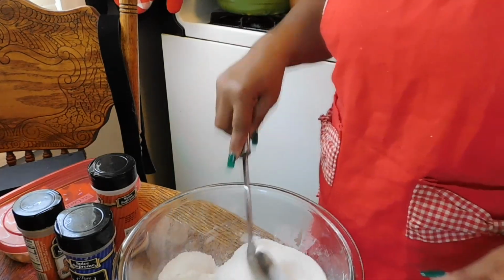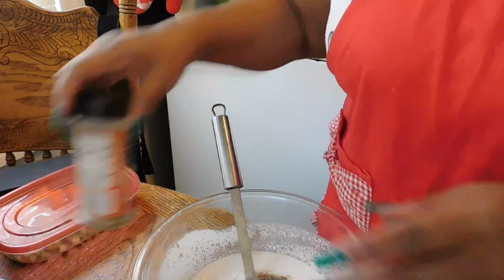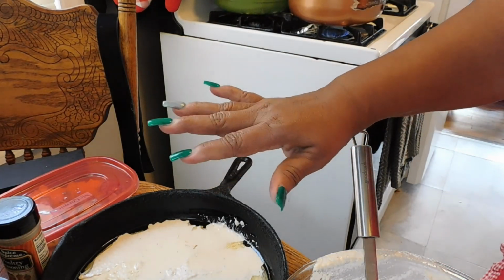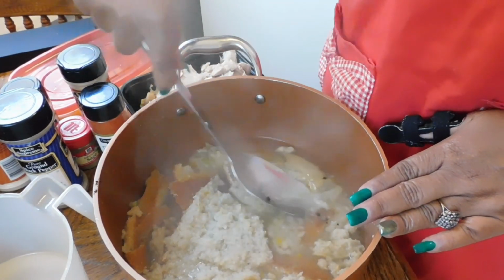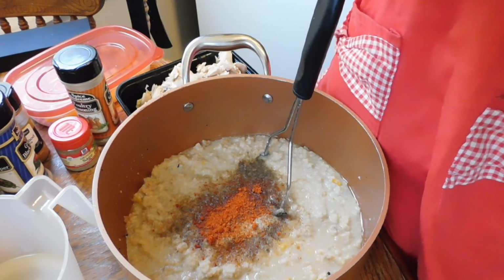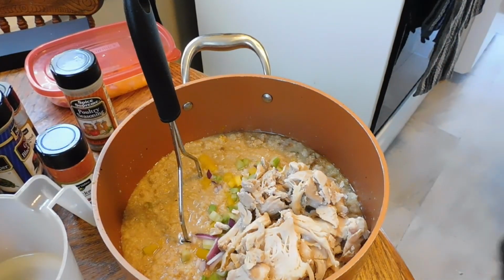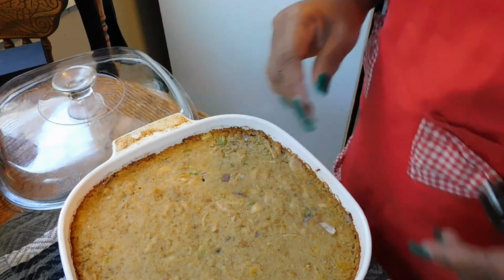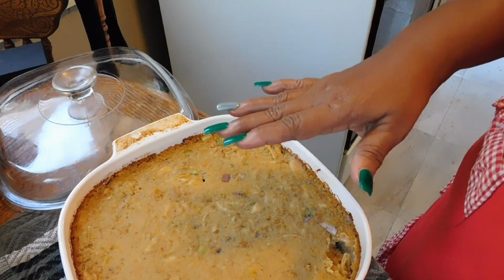Cooking Cornbread Dressing | Stuffing Recipe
Thanks for joining me today!!!  I hope you enjoyed this recipe as much as I enjoyed sharing it with you. Until next time, happy

Cooking with Mrs. Joneses
youtu.be/1AlnNCL-9nI